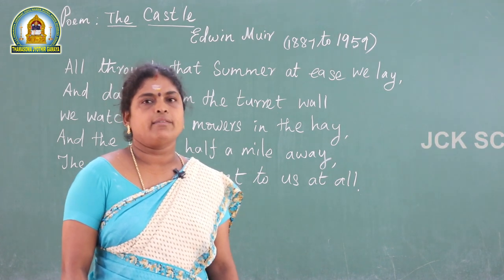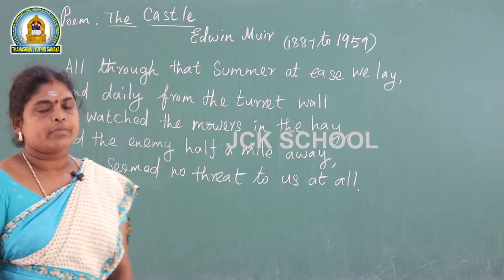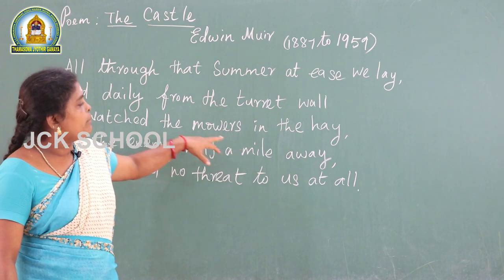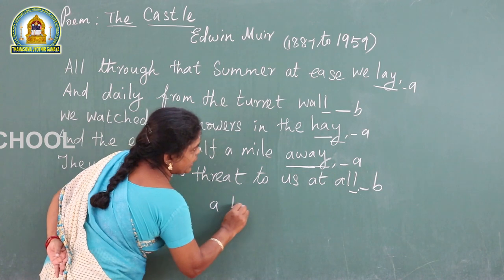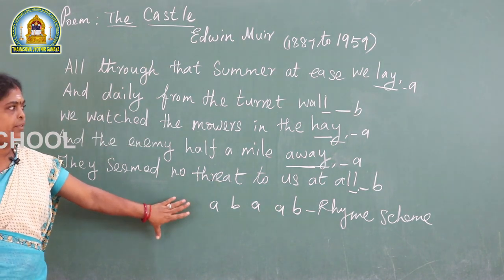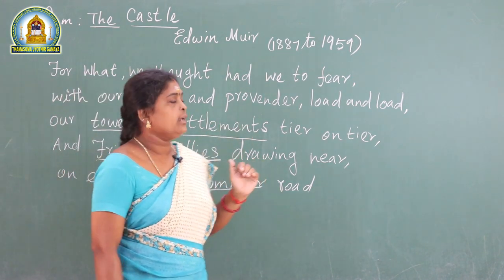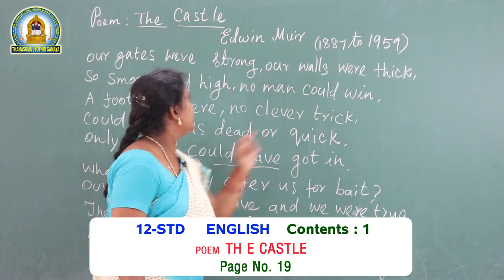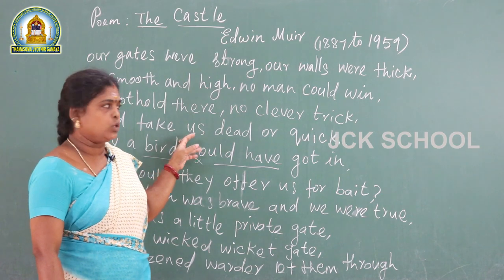12th standard English